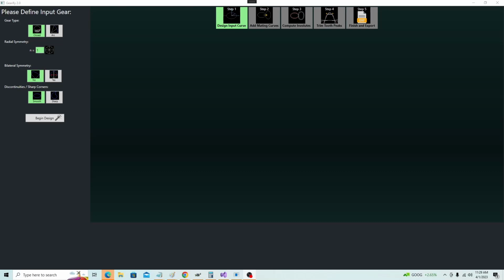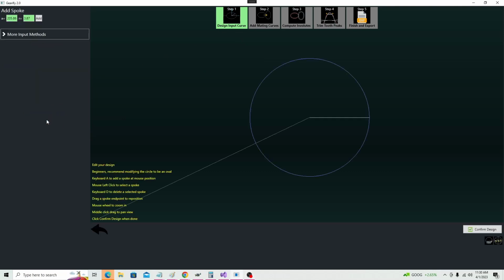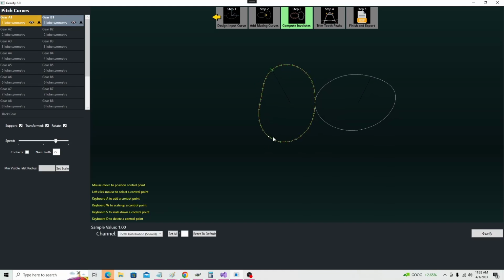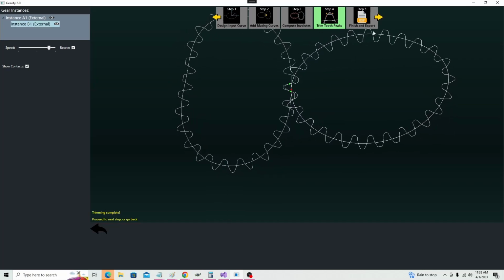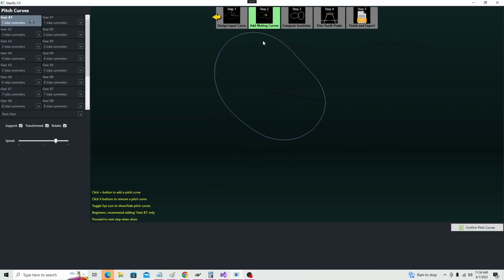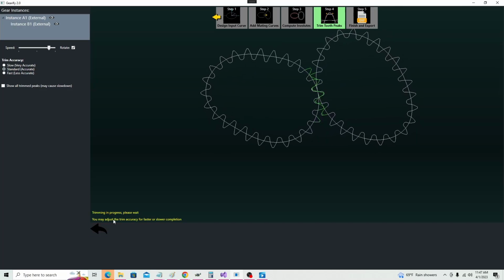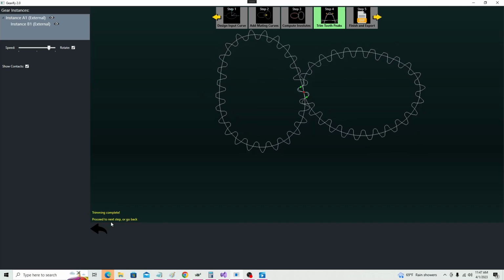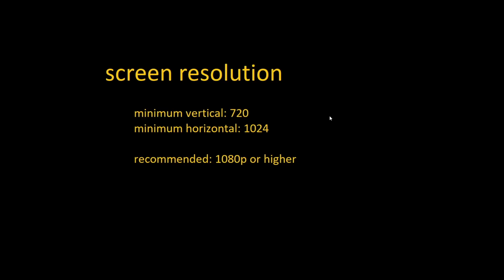Gearify April Demo